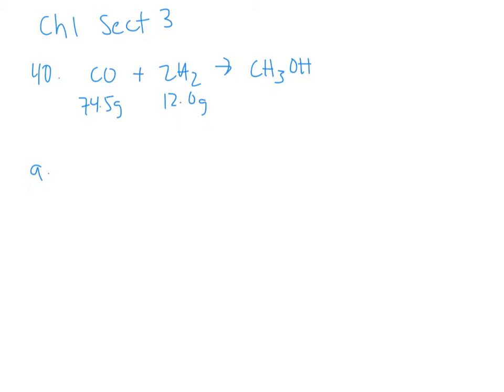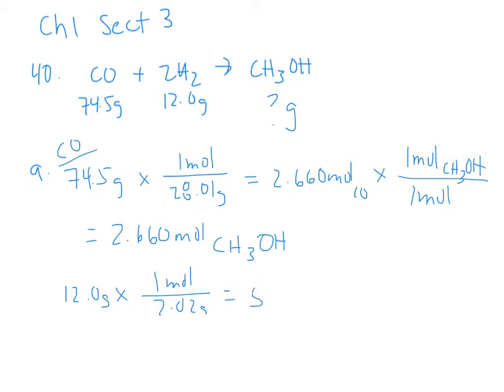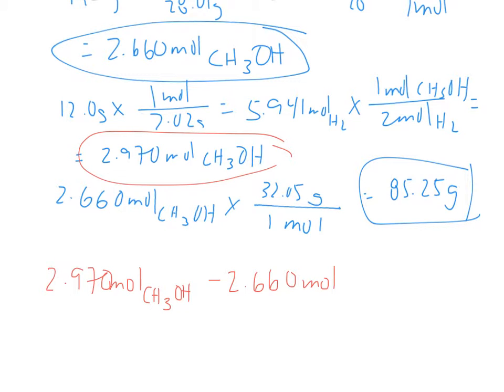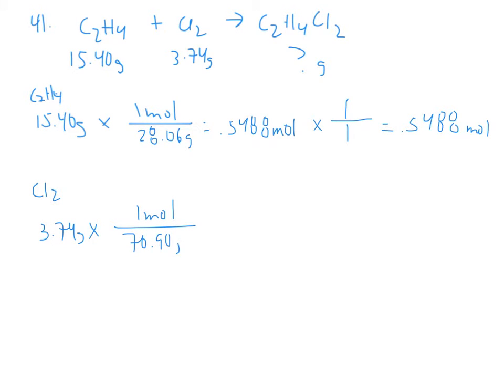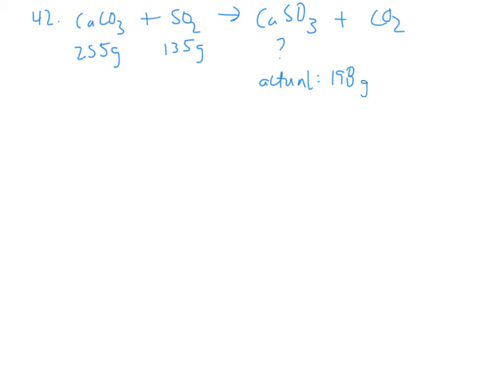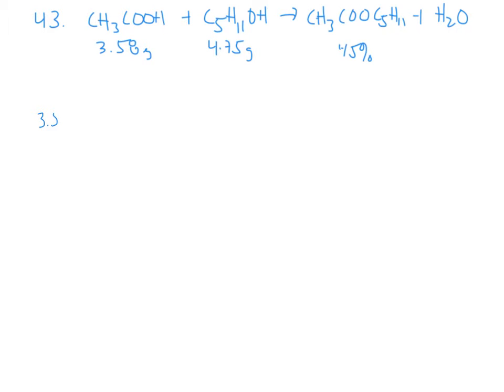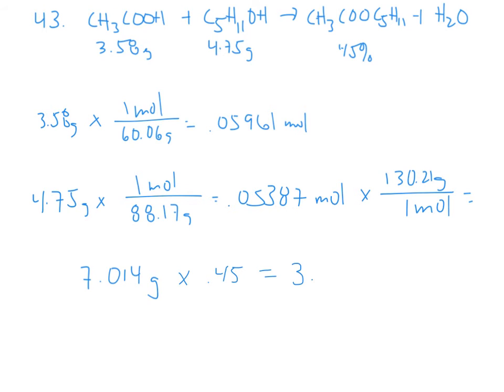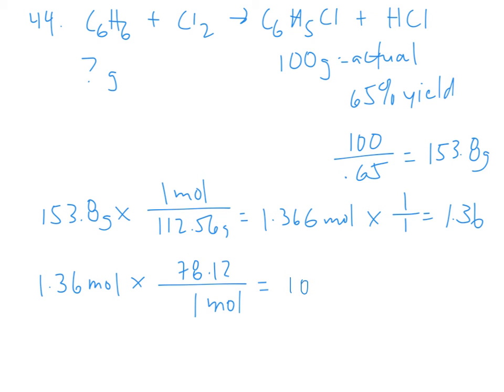IB 1 3 Key Q40 44